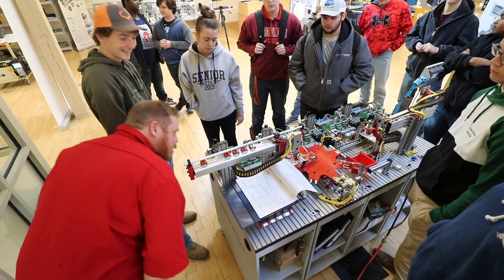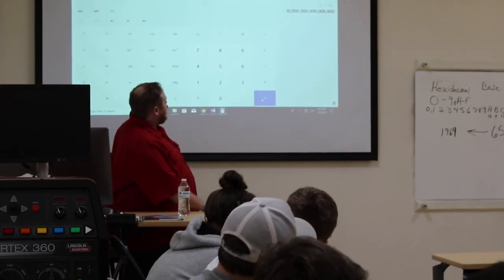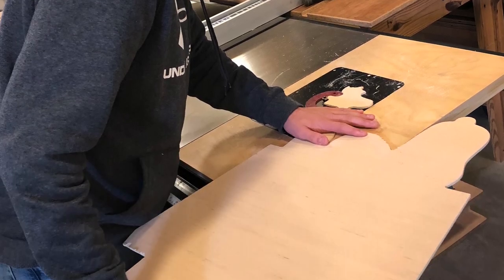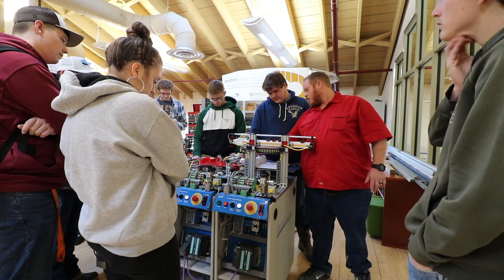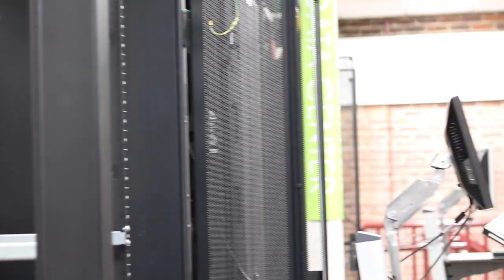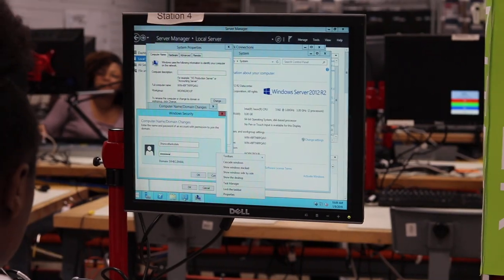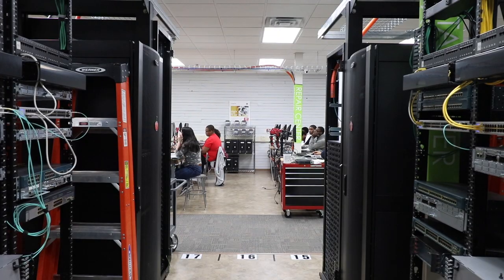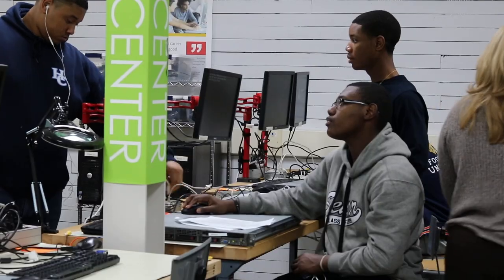SVHEC Career Tech Academy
The Career Tech Academy at the Southern Virginia Higher Education Center is a hands-on, dual enrollment training option for 11th and 12th grade high school students from Charlotte, Halifax, and Mecklenburg Counties. Students pursue training in either IT or Mechatronics.